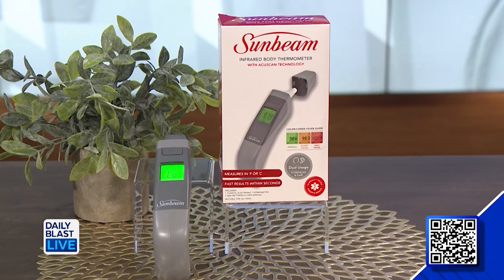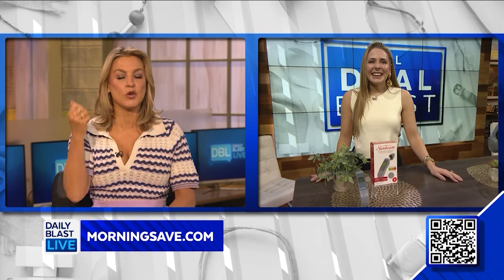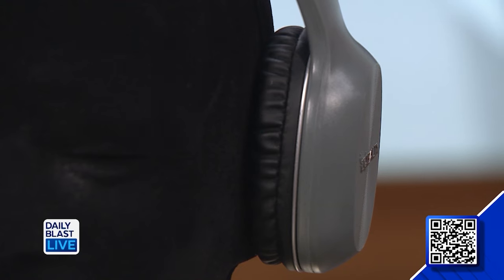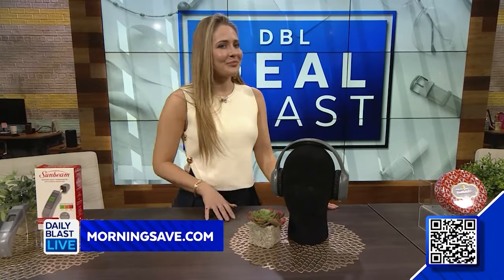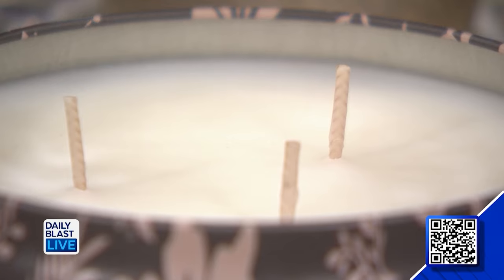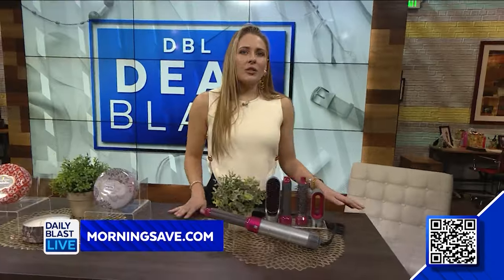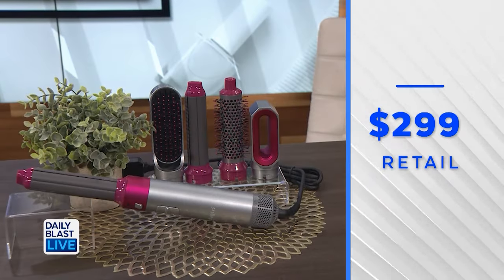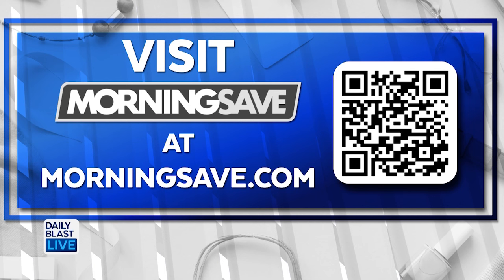DBL Deal Blast: Sweet, Sweet Deals on Great Products